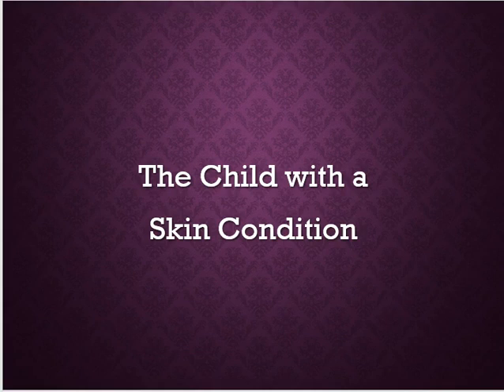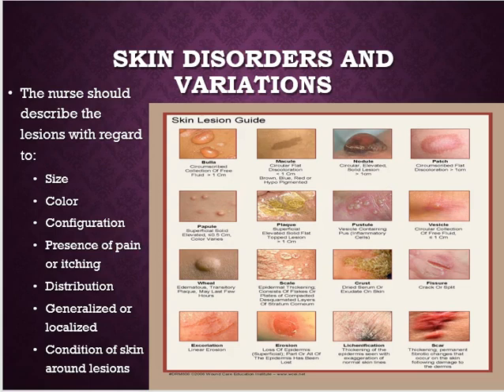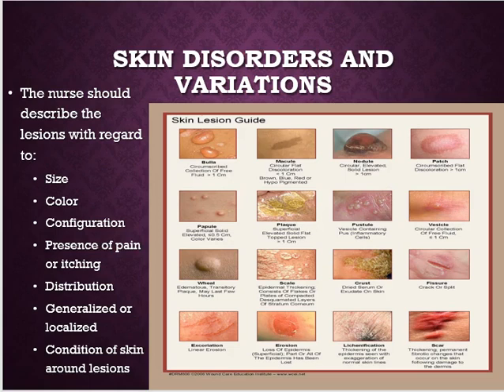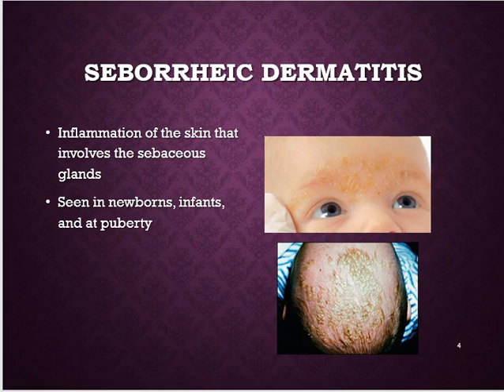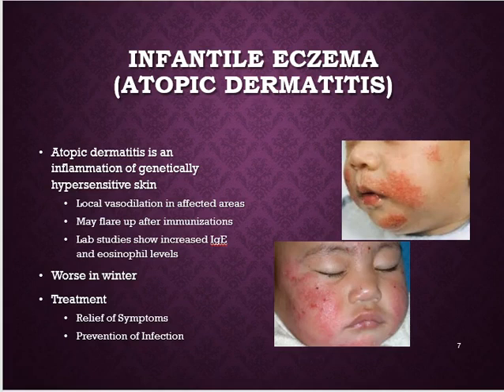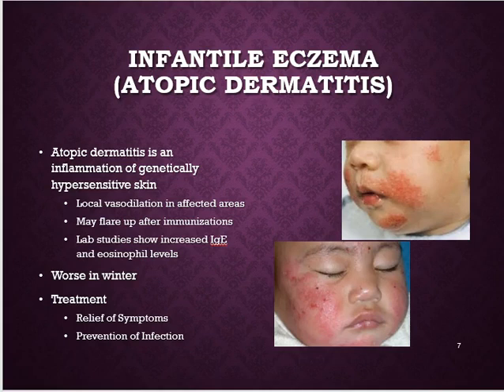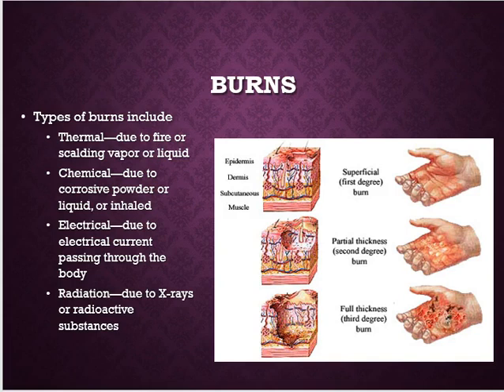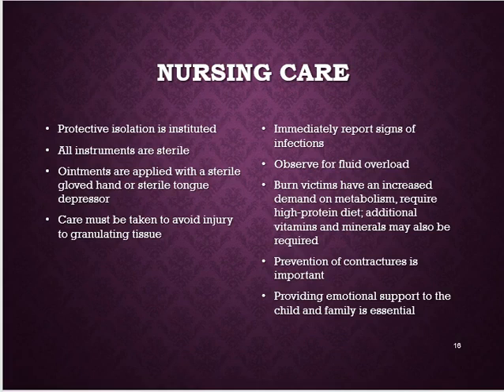Pediatric Skin Disorders